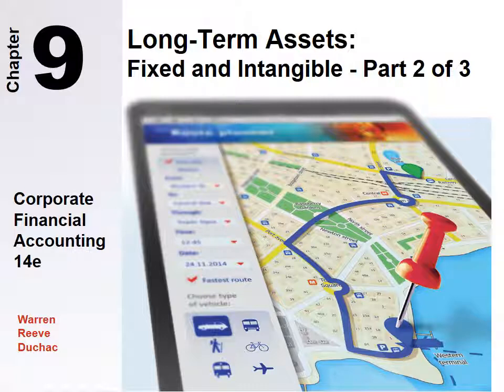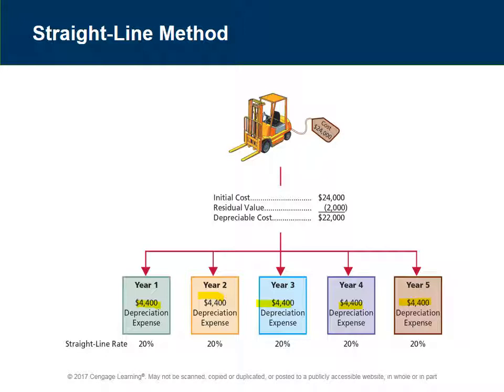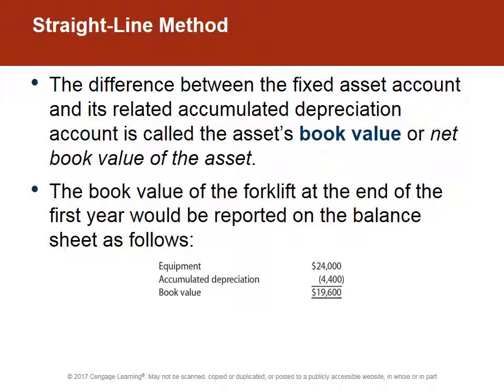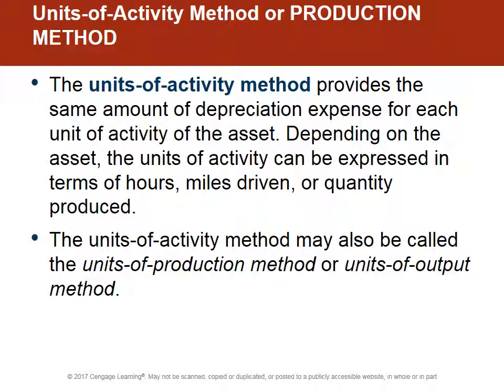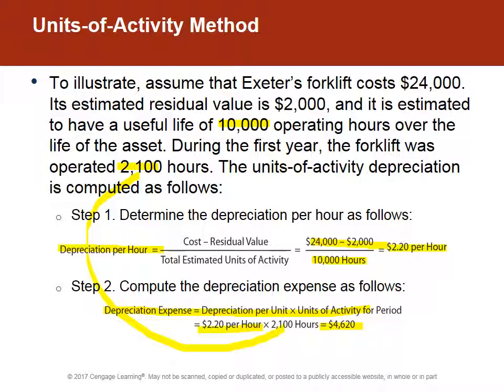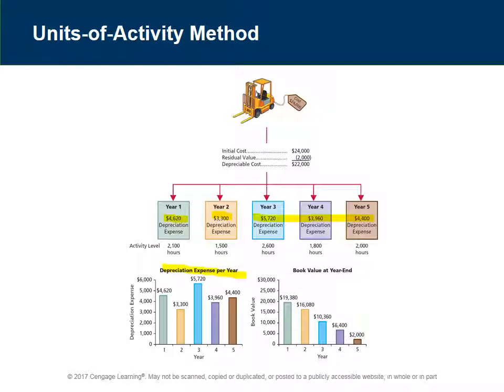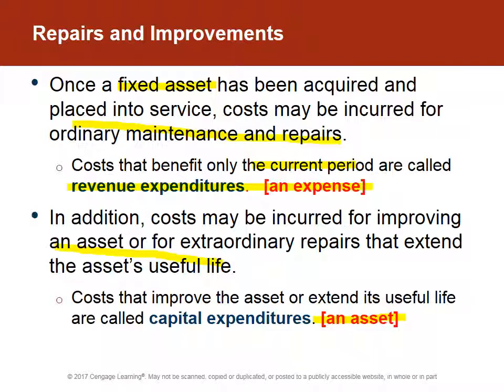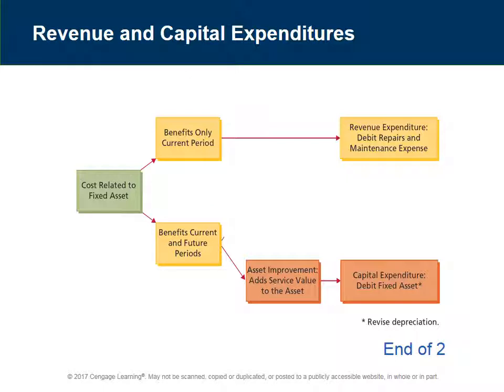211 Ch 9 OL ONLINE Narrated 2 of 3